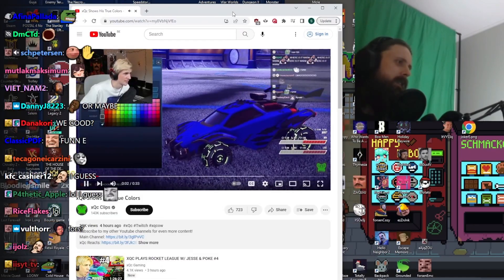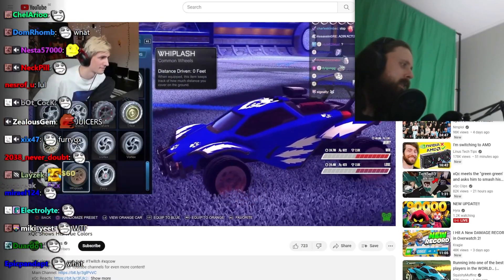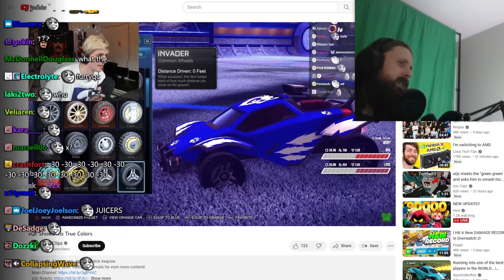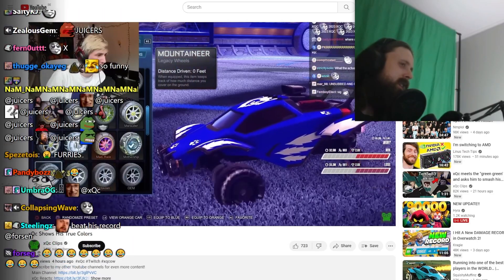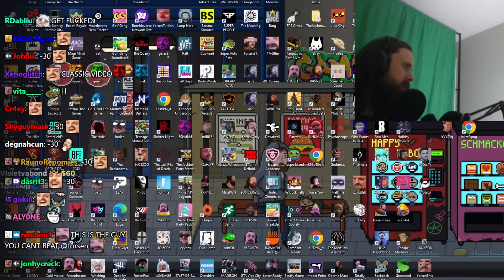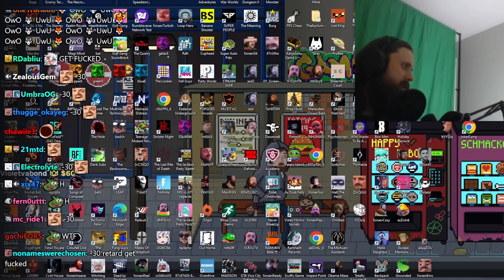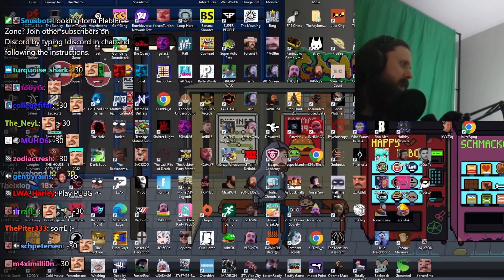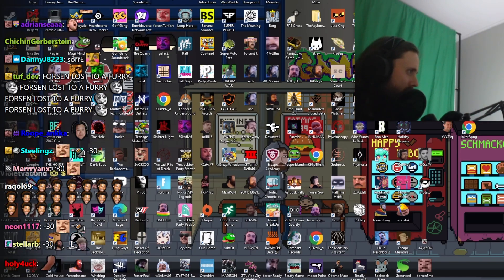Forsen Reacts to xQc Shows His True Colors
Original Video: xQc Shows His True Colors
Uploaded by: xQc Clips

If you own the original video and you have any copyright issues or if you want this reaction taken down, please email me at or message me on Discord at Aayzie#0001, and I'll remove it as soon as possible ^_^ Thank you!

Download the Forsen's Giftbox Browser Extension to see Emotes on YouTube (Twitch, BTTV, and FFZ), Comments inside videos, and more!